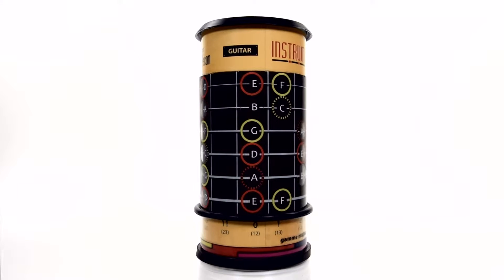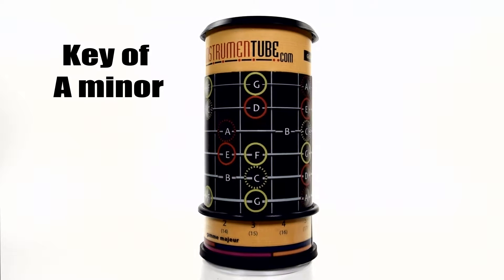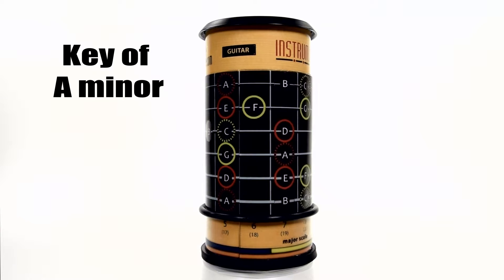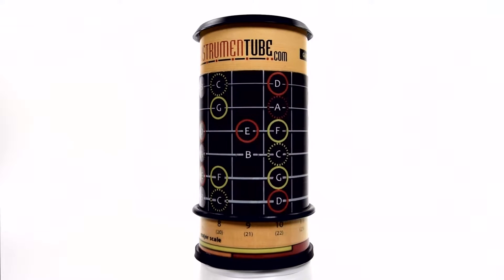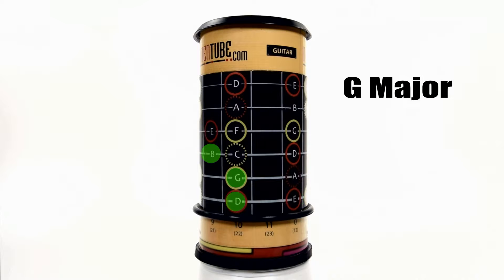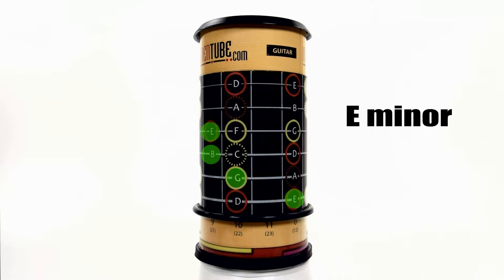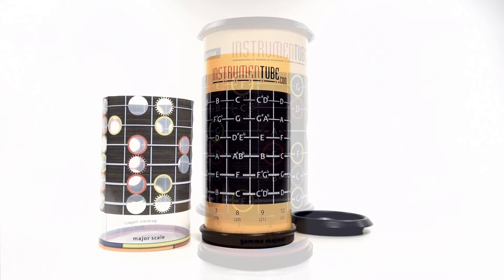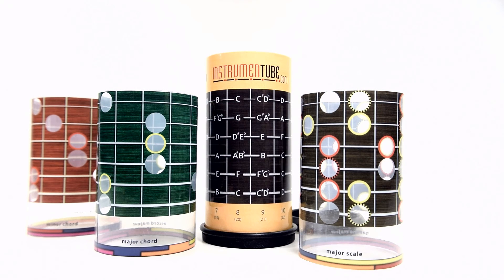Learn how to use the major scale in 1 minute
Learn or teach how to quickly unlock any fretboard without music theory. The secret? The InstrumenTube’s eternally shifting patterns. At a glance, see and understand how music works. With our extended line of stencils, learn or teach any possible method, faster than ever before.